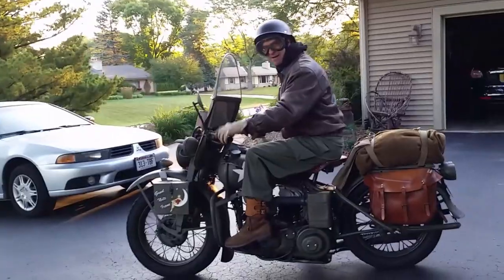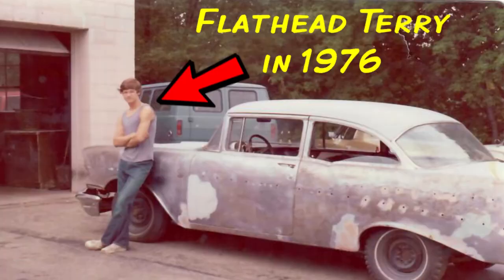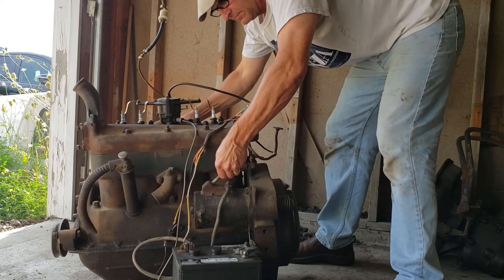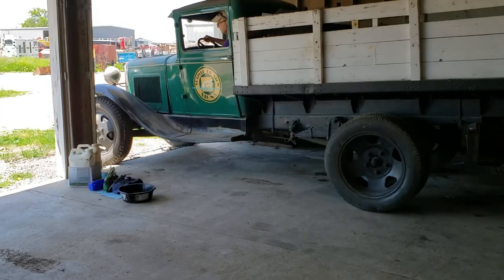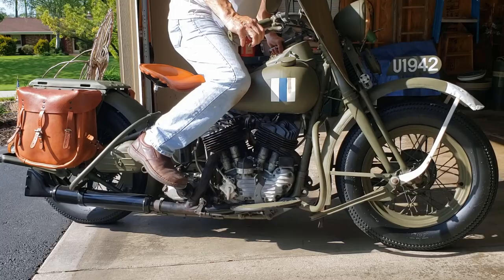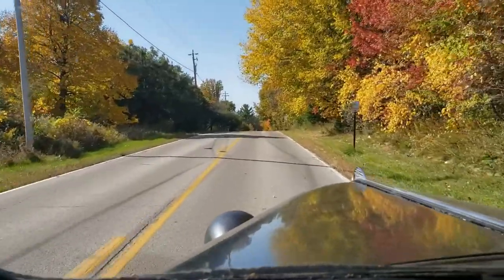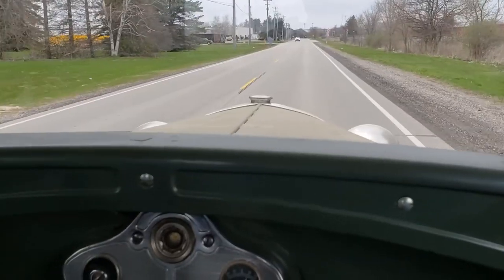Flathead Terry's Intro! SUBSCRIBE!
Check out my videos on old flatheads including Coupes, Sedans, Trucks, Corvettes, Camaros and WWII Harley Davidsons from the 1930's and 1940's.